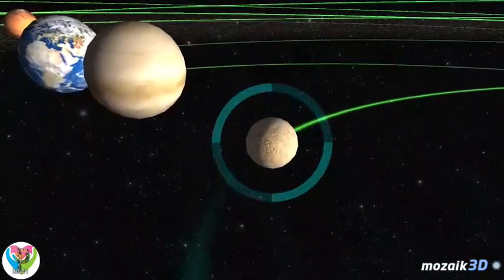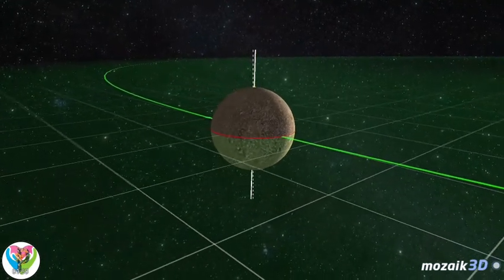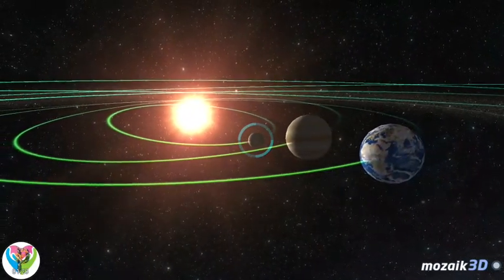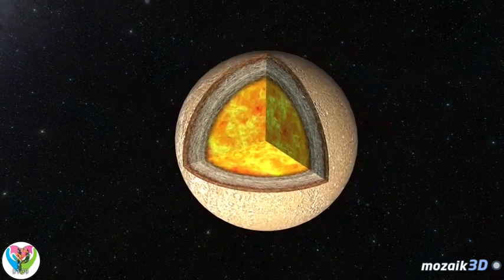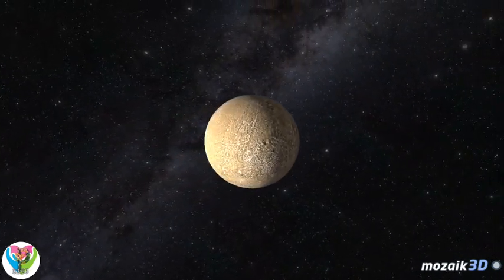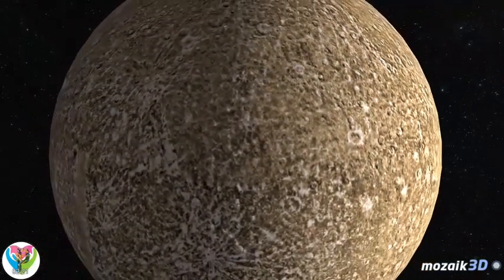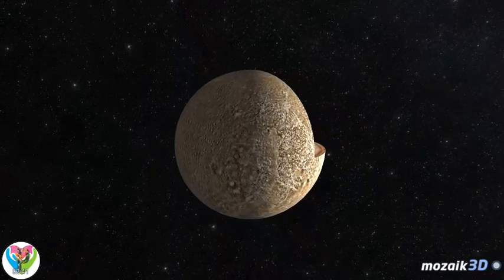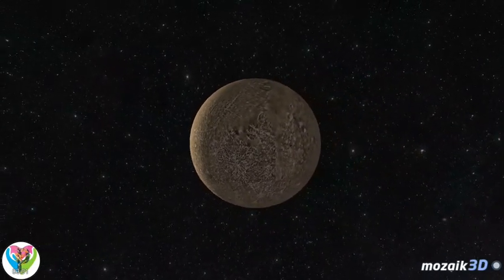Learn about Mercury Planet in Solar System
Explore to Universe to learn about Mercury Planet in Solar System.